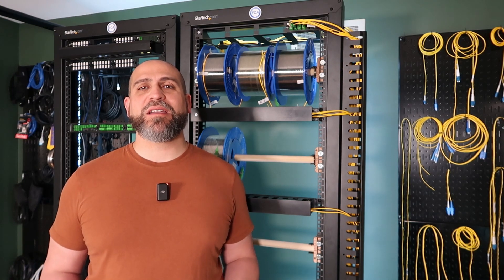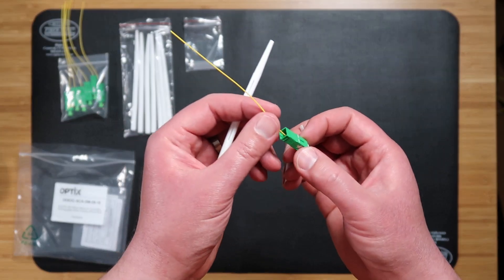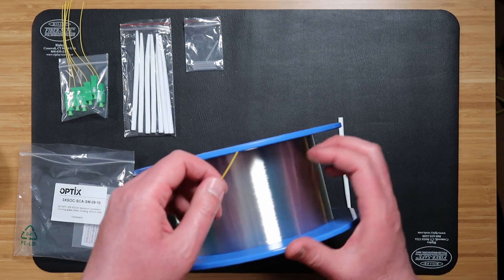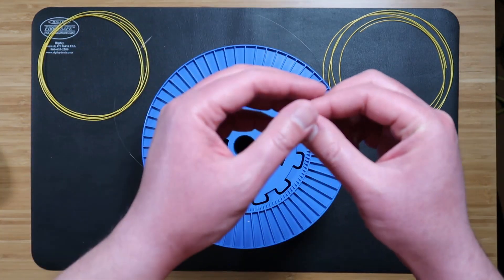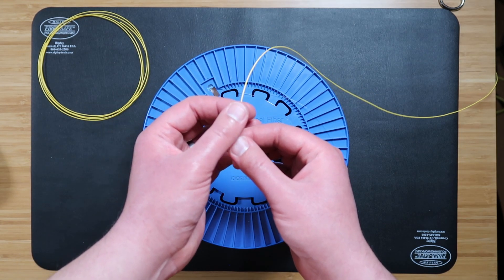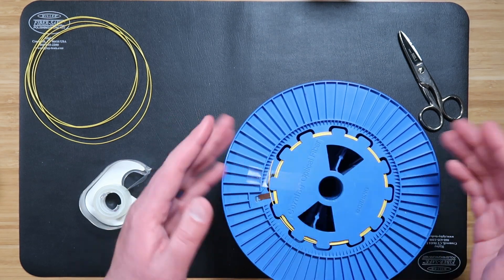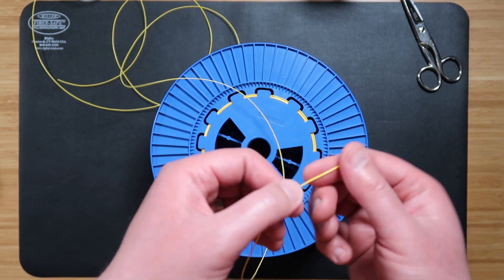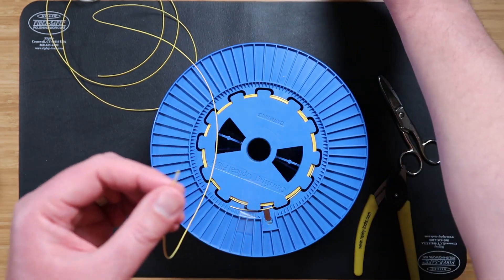Preparing Fiber Optic Spools For Use In Our Home Lab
In this video we demonstrate how to prepare a bare fiber spool for our fiberoptic homelab. Working with bare fiber can be challenging, as we've learned, but with careful techniques, you can build up an inventory of spools usable in your lab, too.

In the next video, we will be terminating the spool with splice-on connectors, and maybe even breaking it (accidently!), all in the name of learning.